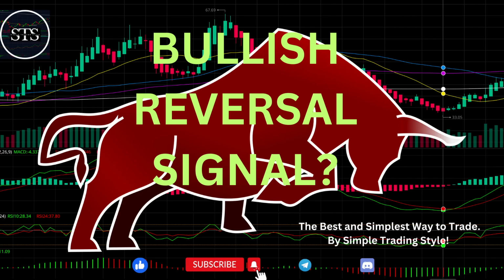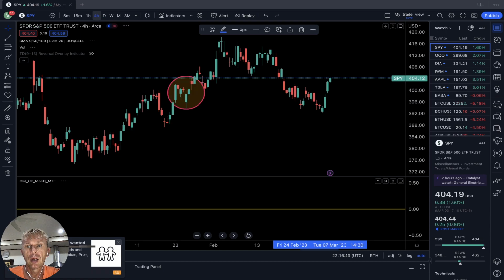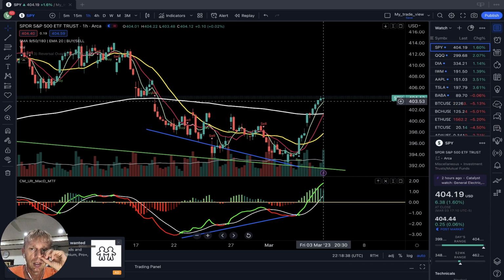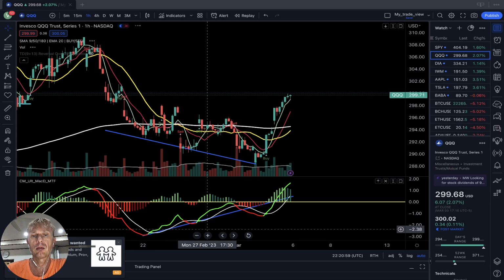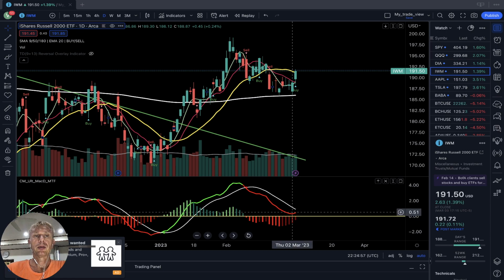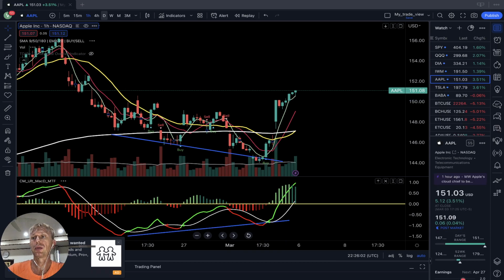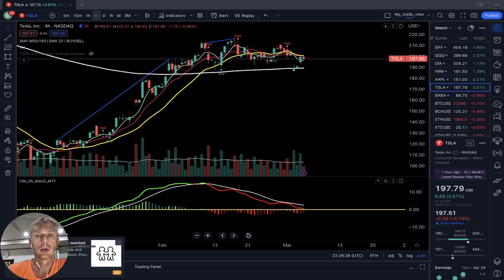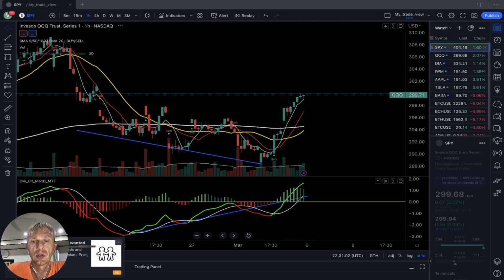BULL REVERSAL SIGNAL? SPY QQQ DIA IWM Daily Stock Market Update Easiest Trading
How to make money in the stock market during a recession. The best technical analysis and trade ideas. You can learn how easy you can use the best Simple Trading Style to be successful when market boom or crash! My mission is to provide daily video updates for stock, crypto markets, also to help others to learn my STS! Anyone can learn it and achieve a successful result. Everything we discuss in this channel can be used for currency trading, stock trading, and crypto, because price action stays relatively consistent across different assets. Simple Trading Strategy by STS channel.